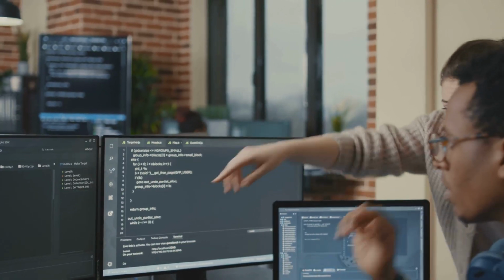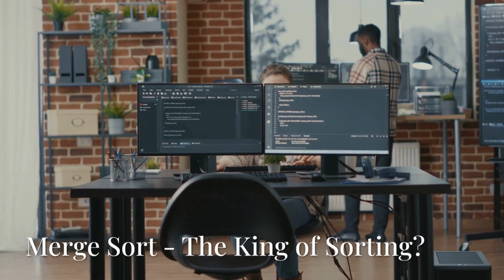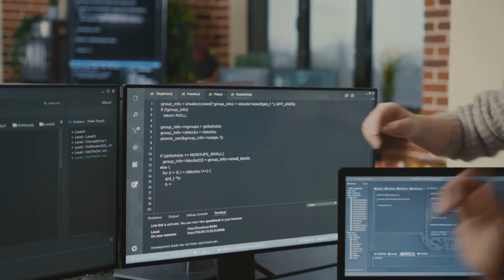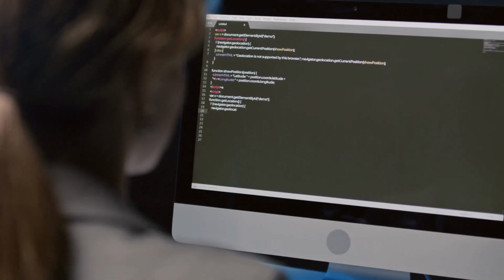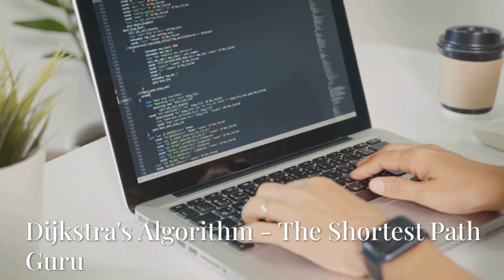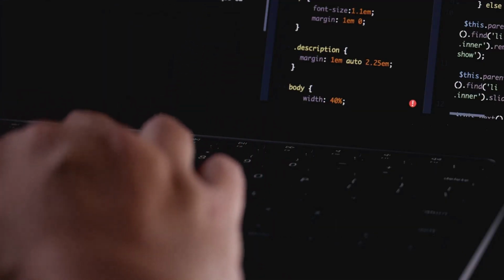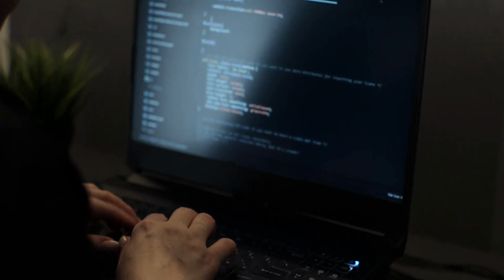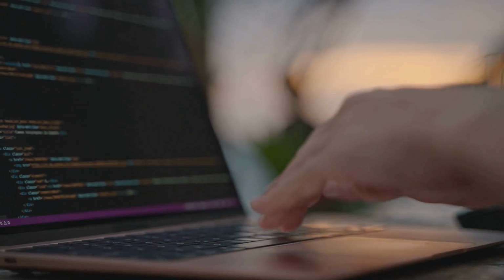Top 10 JavaScript Algorithms to Ace Your Next Interview!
Are you preparing for a front-end or full-stack developer interview? 🔥 Then this video is your secret weapon.

We’re breaking down the Top 10 JavaScript Algorithms you need to master to stand out in technical interviews. From Two Sum and Binary Search to DFS, BFS, and Dynamic Programming patterns—this video explains the logic, shows you the code, and gives real-world insights for each one.

💡 Perfect for:
 • Frontend Devs (React, Vue, Angular)
 • Full-Stack Engineers
 • Bootcamp Grads & CS Students
 • Anyone serious about landing tech jobs in 2025

🎯 Covered in this video:
 • Essential problem-solving patterns
 • JavaScript code walkthroughs
 • Time & space complexity tips
 • Interview-ready explanations

👉 Don’t just memorize—understand. These 10 algorithms are the real deal when it comes to solving those LeetCode-style challenges with confidence.

🖼️ Thumbnail Concept:

Text Overlay:
“Top 10 JS Algorithms”
“Get Hired Faster 💼💻”

Visual Elements:
 • Background: Split view of code editor on one side and a whiteboard/brainstorming sketch on the other.
 • Foreground: A confident dev character or avatar with a checklist in hand.
 • Color Scheme: Bold contrast (black, yellow, electric blue) to pop in search results.